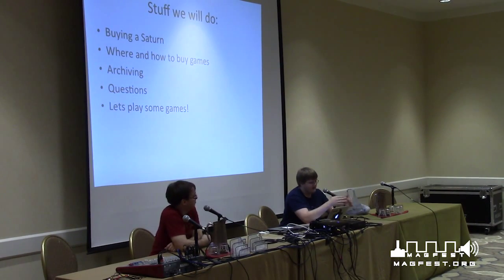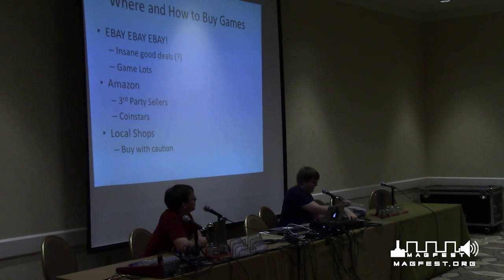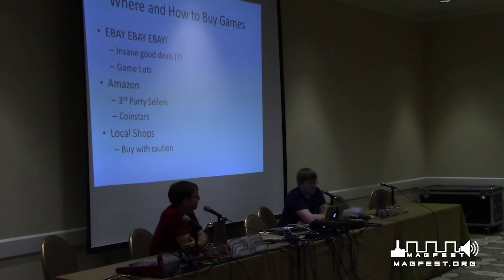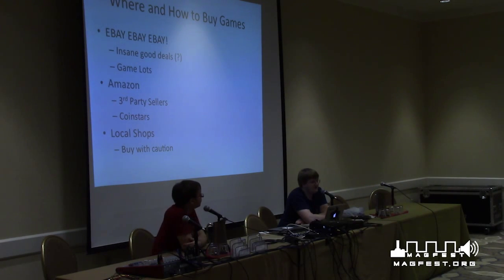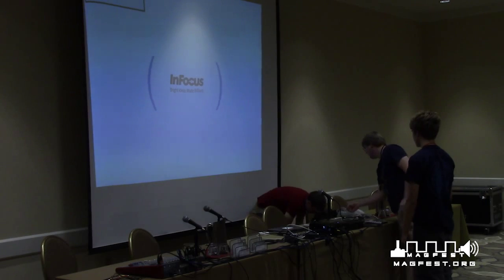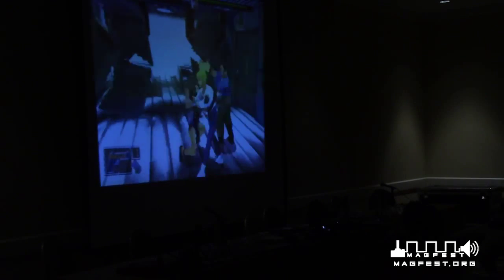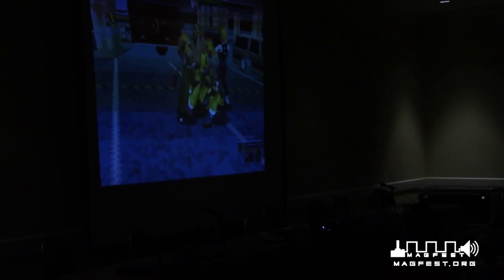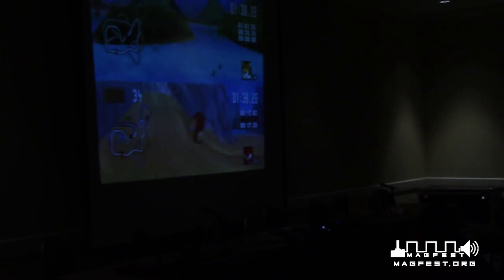MAGClassic 2015: Introduction to Sega Saturn Collecting